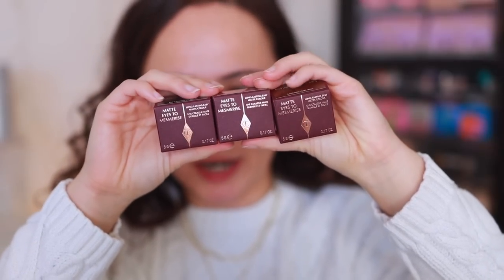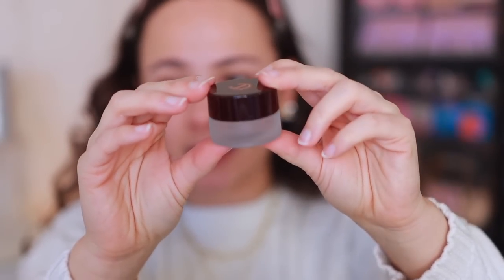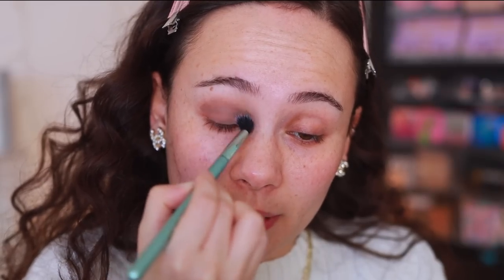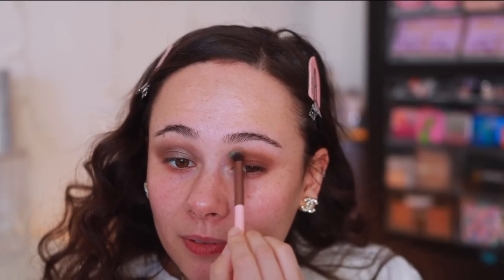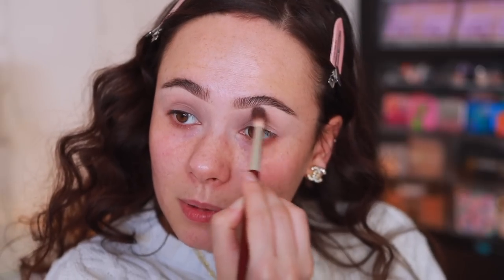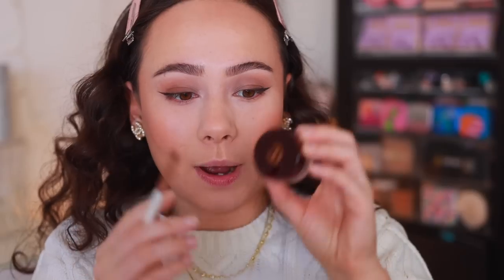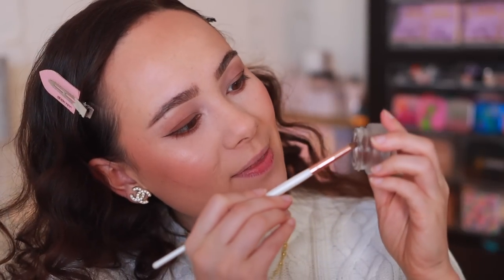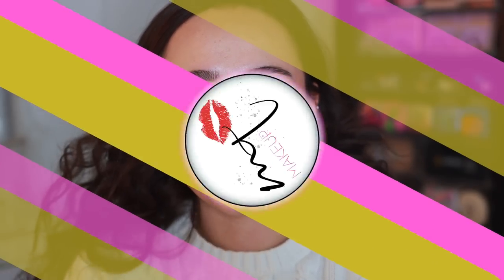CHARLOTTE TILBURY MATTE EYES TO MESMERISE...oh no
CHARLOTTE TILBURY MATTE EYES TO MESMERISE

Viseart Eye Primer
Essence Lash Princess
Ardell Soft Touch Trios
Makeup By Mario Soft Glow Highlighter (Pearl)
Colourpop Lippie Pencil (BFF3)
MAC Lipglass (TikTalk Of The Town)